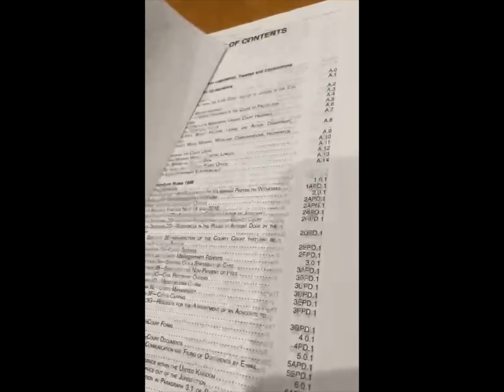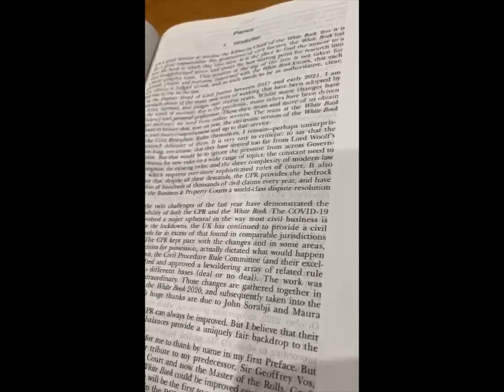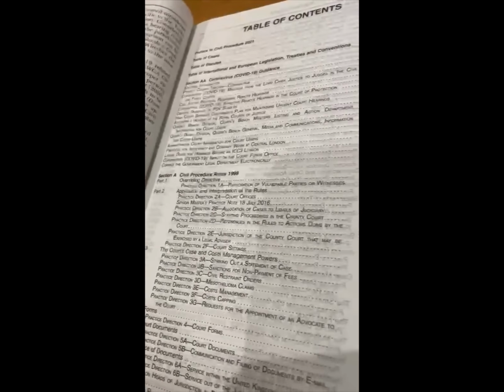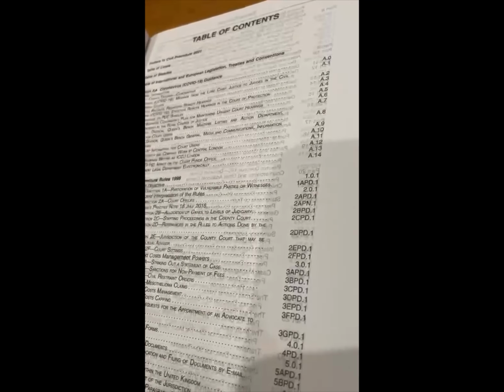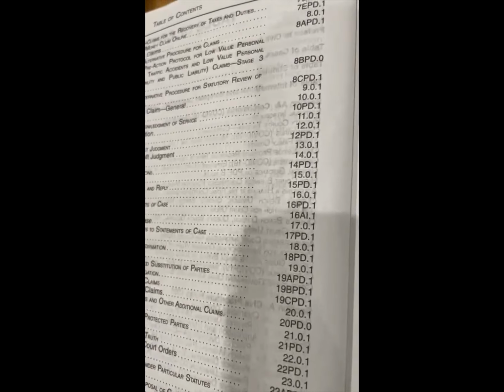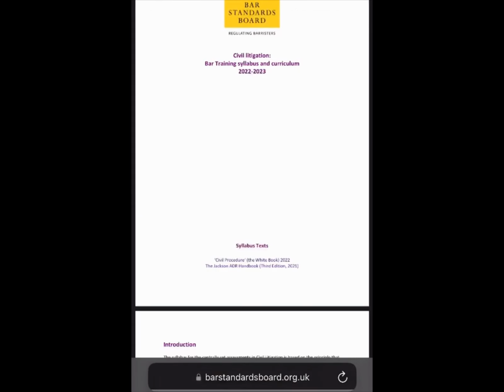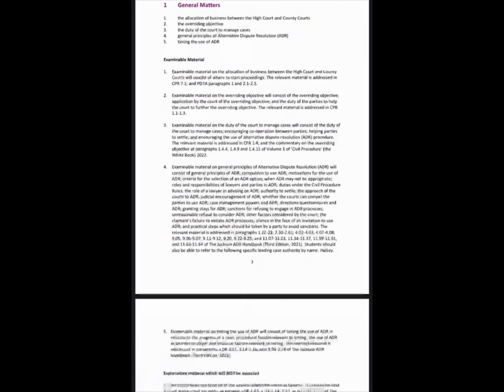How to Use and Navigate the White Book UK Step-by-Step Guide for Law Students and Practitioners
Welcome to this tutorial on how to use the White Book in the UK. Barristers frequently rely on the White Book, which is also known as the Civil Procedure Rules (CPR), to navigate the procedural rules of the court.The White Book is an essential resource for any law student or practitioner, and in this video, I will provide you with a step-by-step guide on how to use it effectively.

Firstly, it is important to understand that the White Book is divided into different parts, each covering a different aspect of civil litigation. These include the General Procedures, the Court Procedures, the Special Procedures, and the Appendices.

To begin your research, you need to determine which part of the White Book is relevant to your case. You can do this by using the contents page, which is located at the beginning of each part.
Once you have identified the relevant part, you can use the index at the back of the White Book to locate the specific rule or practice direction that you need. It is important to note that the White Book is regularly updated, so it is essential to check for any updates or amendments that may affect your case. You can find these updates on the White Book Service online or by checking the latest printed supplement.

In summary, to effectively use the White Book, you need to:

Identify the relevant part of the White Book
Use the contents page to locate the relevant section
Use the index to find the specific rule or practice direction
Check for any updates or amendments that may affect your case
Consult other sources of guidance and practice directions as necessary

Giving students the knowledge and power they need to succeed.
The journey to the Bar is unique to each future barrister. We have built Alignthebar to Empower, Engage and Support Law students to get from LLB to practicing lawyers.

We point you in the right direction.